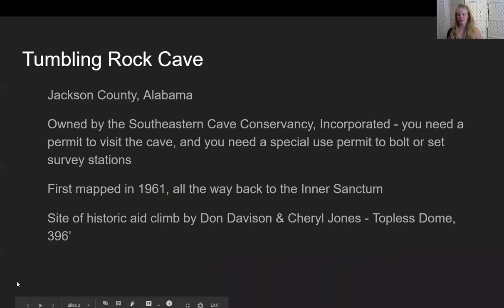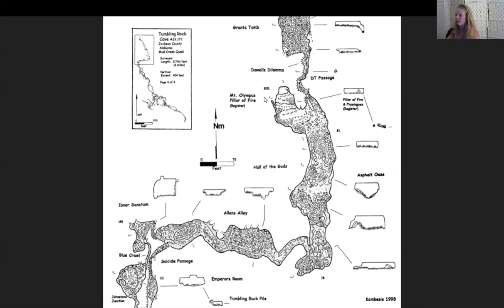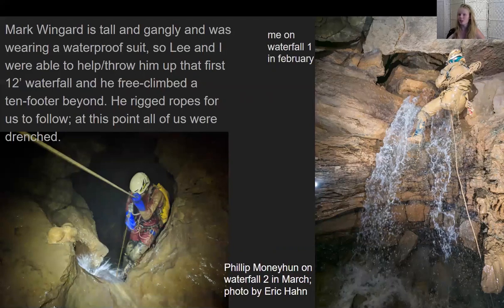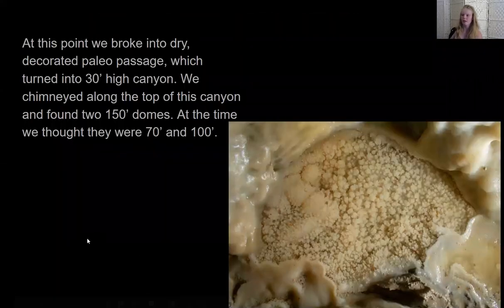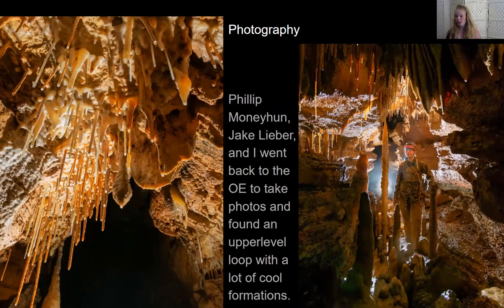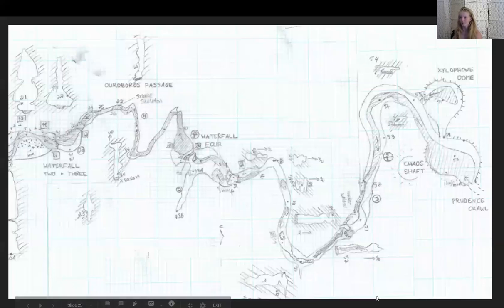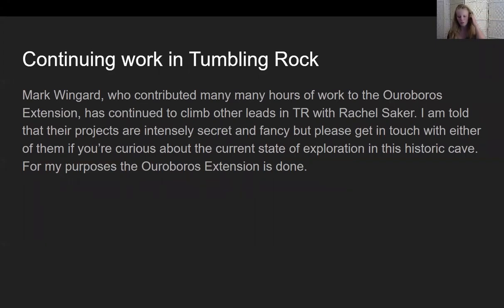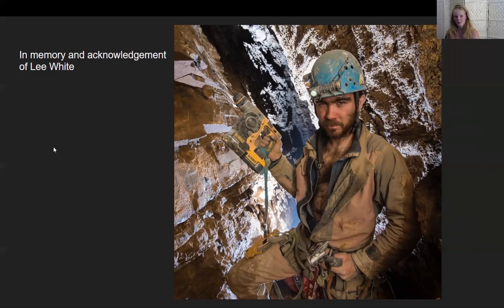NSSCon2020 Tumbling Rock Cave--The Ourboroes Extension